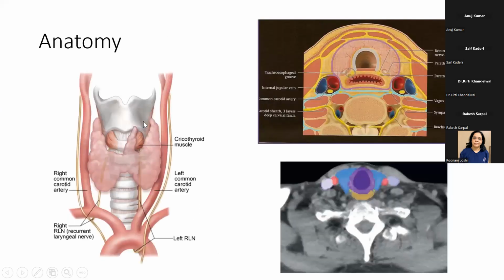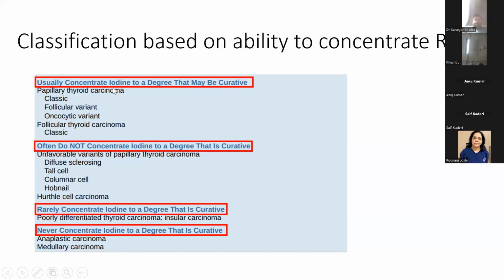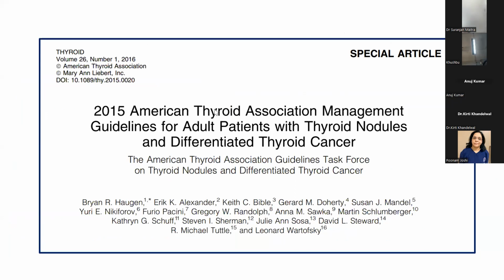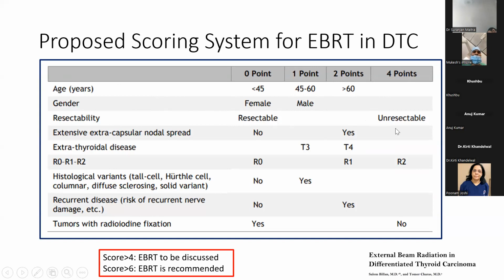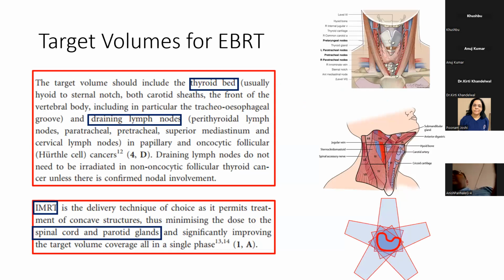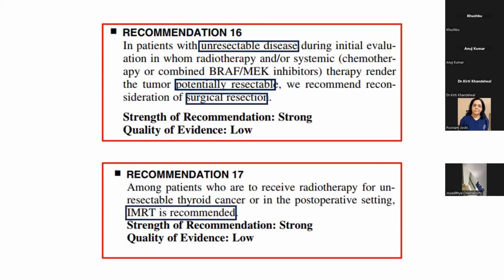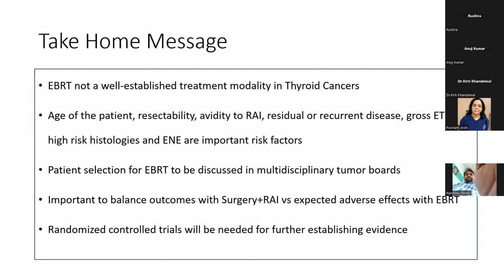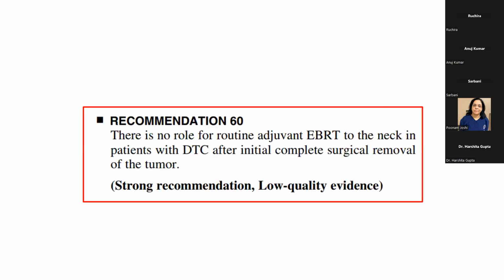Role of Radiotherapy in management of Thyroid carcinoma- Dr Anuj Kumar